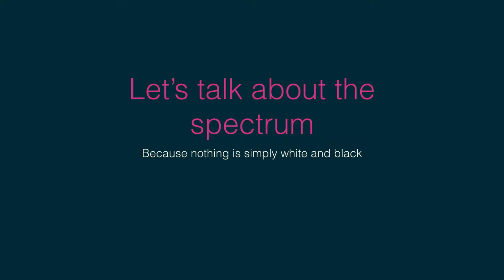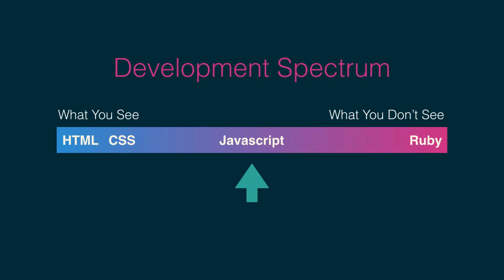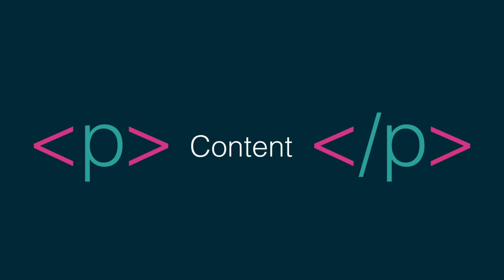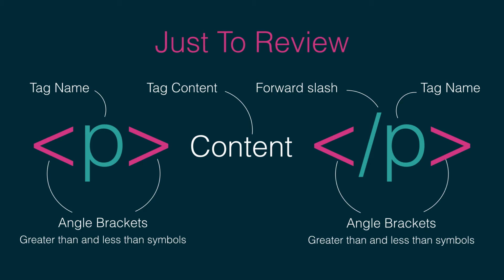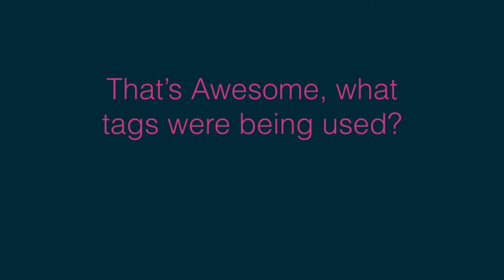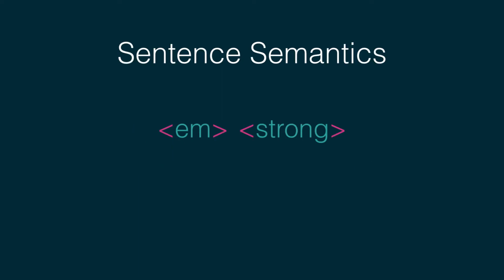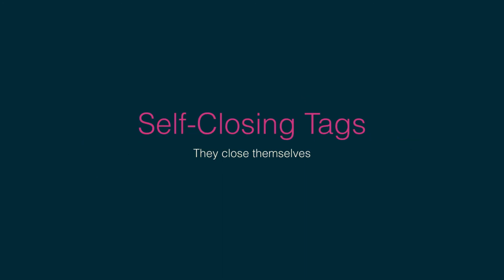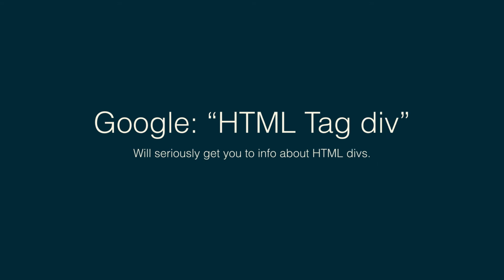Practical Programming #2 - Basic HTML Syntax - (02/06/2014)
Today we learned about basic HTML syntax, and did a little bit on our own.